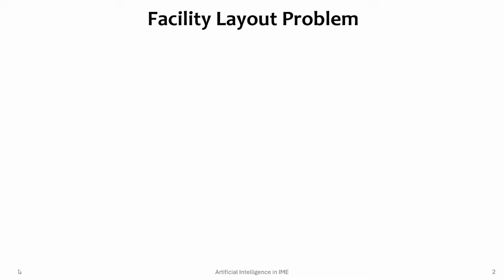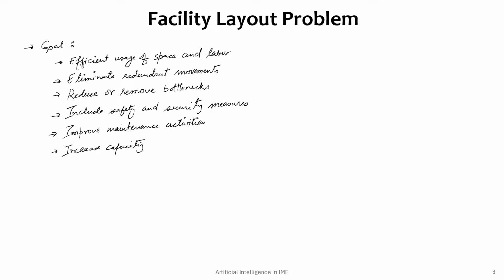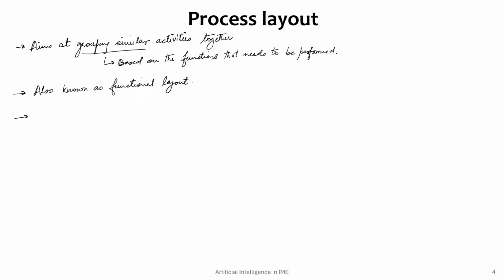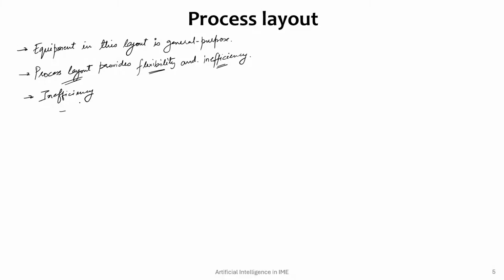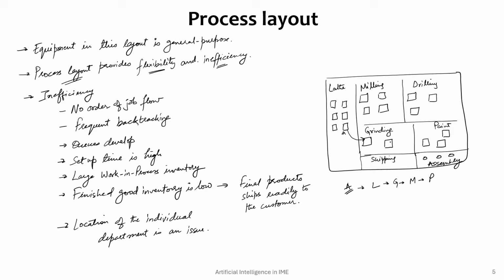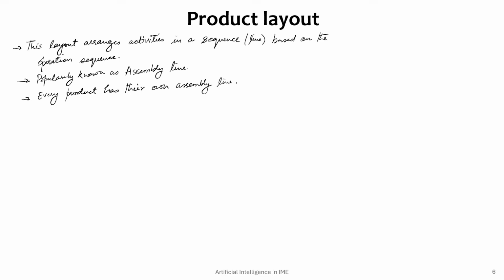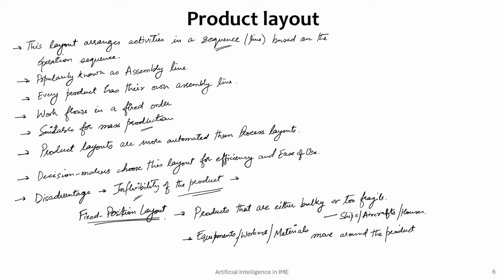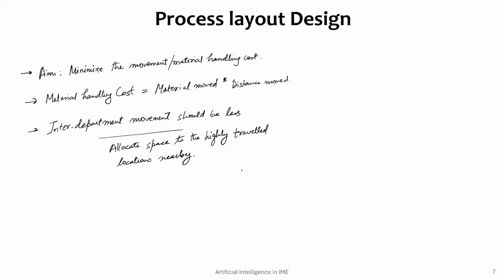Lecture 36: Facility Layout (Part 1)